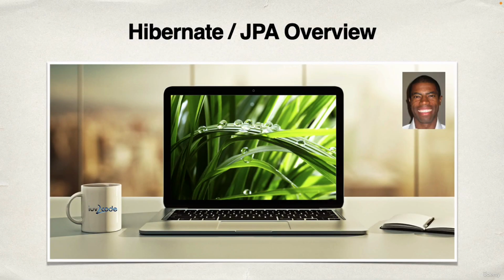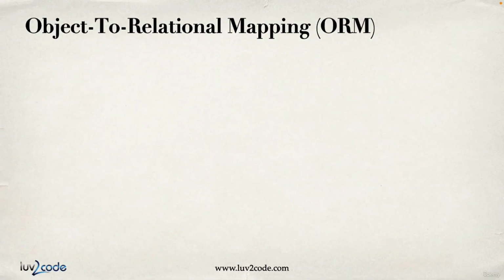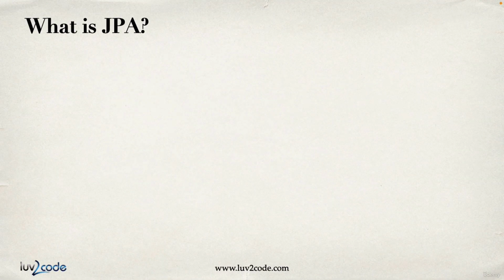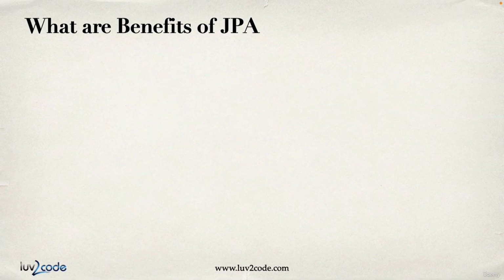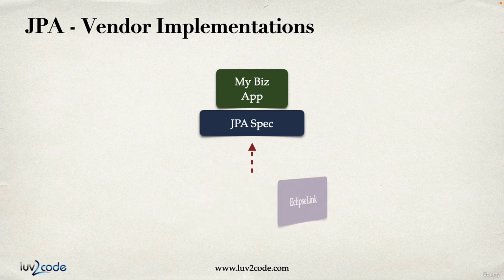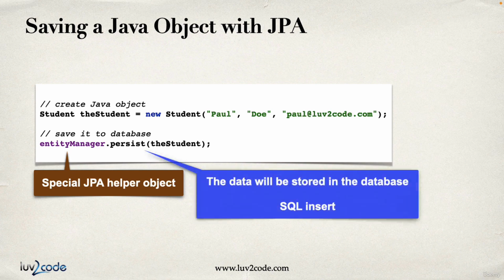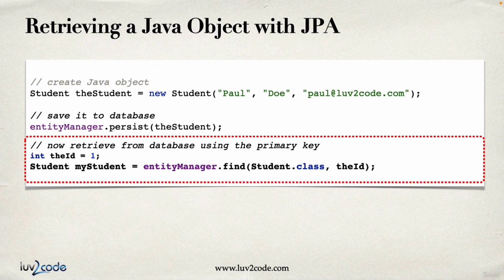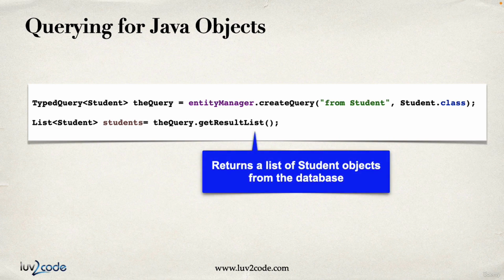03 - NEW - HibernateJPA CRUD_001 Hibernate JPA Overview